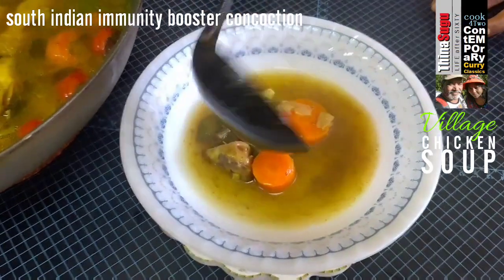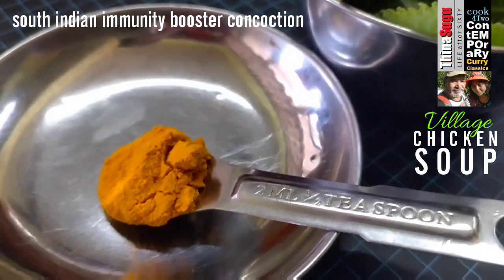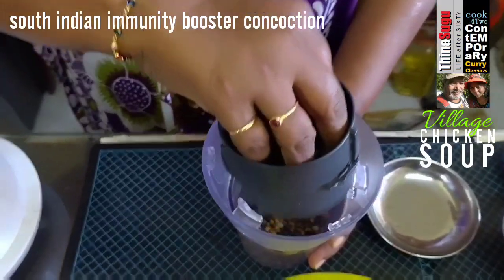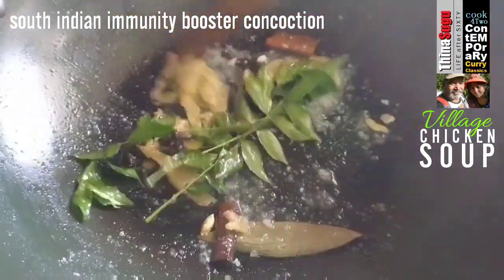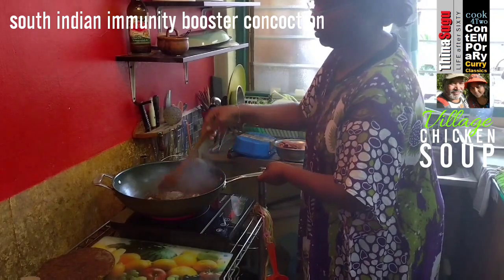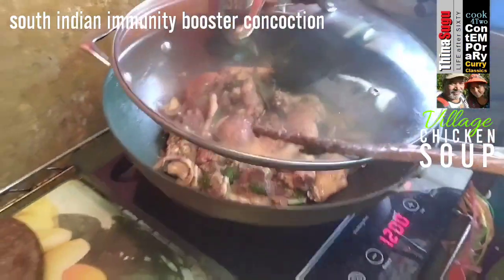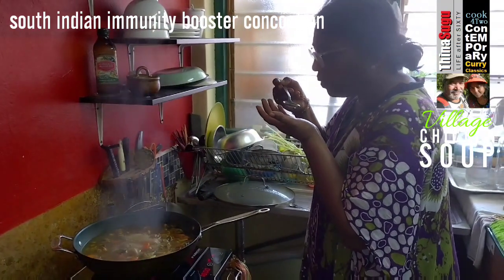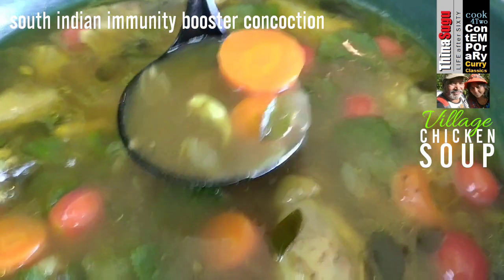Nattu Kozhi Rasam | MEXICAN MINT ENRICHED | Sup Ayam Kg